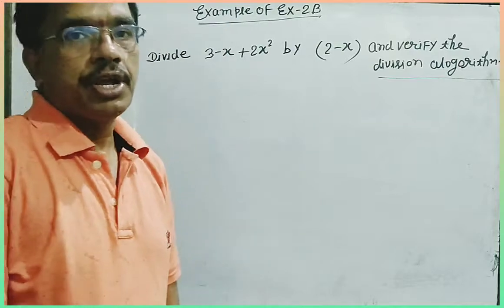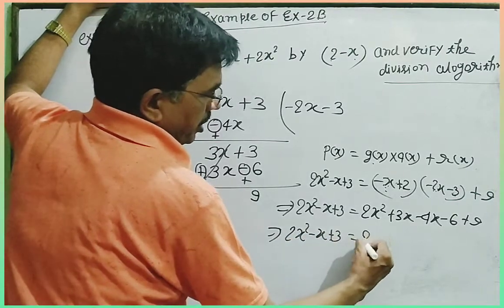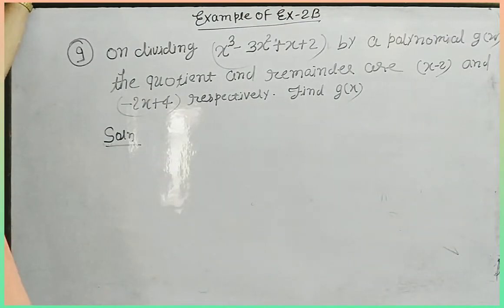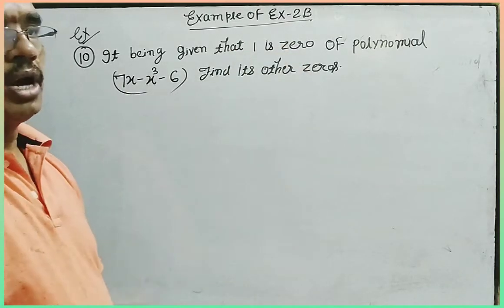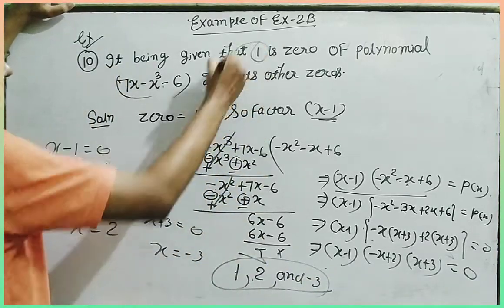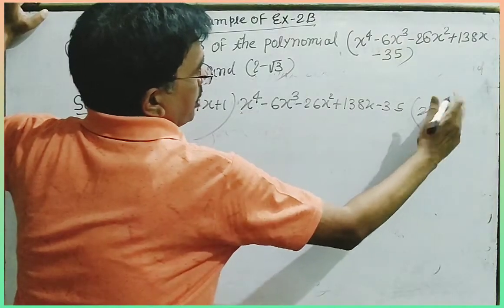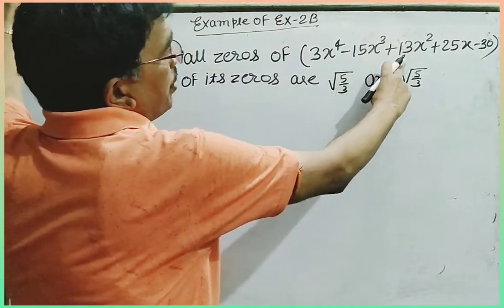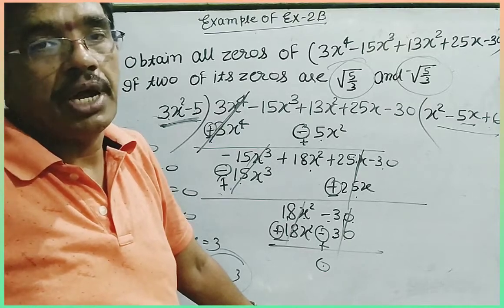Polynomial Example of excercise 2 part- 6